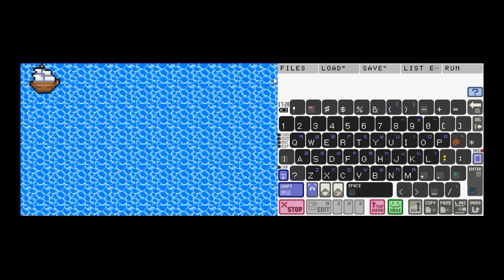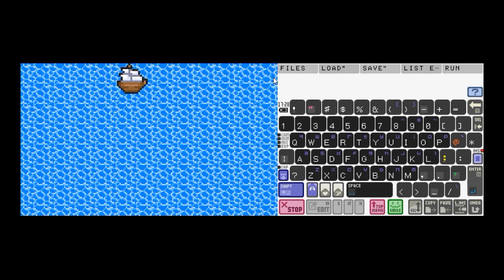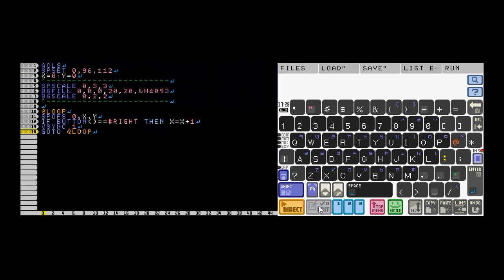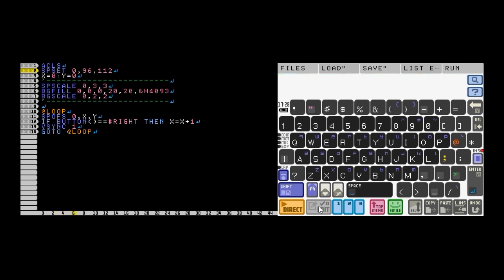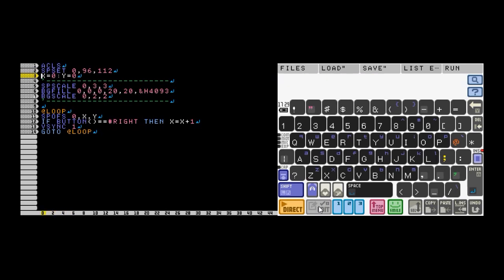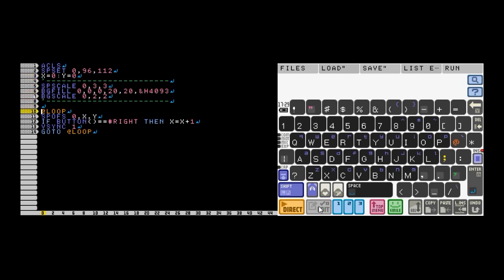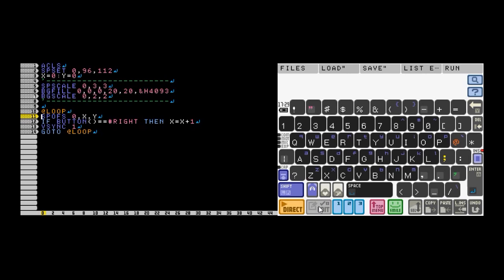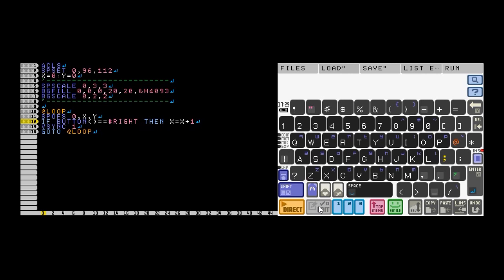"legofordman d" Tutorial Request - Sprite Movement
Keep the requests coming. I can do both Smilebasic 3DS videos and Smilebasic 4 on switch. Fuze for switch tutorials may be coming soon. Let me know if you'd like to see some Fuze tutorials and I'll pick it up on pay day.